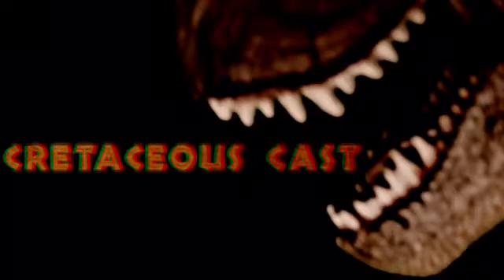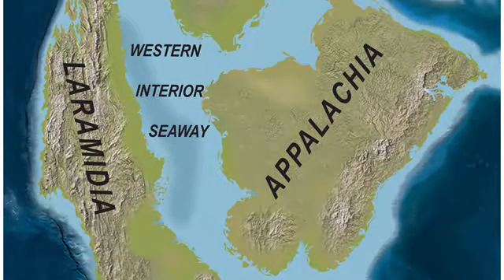Cretaceous Cast: Western Interior Seaway Land Bridge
Welcome to the first episode of Cretaceous Cast everybody! It may be a small way to start out, but this was the best kind of news I could use to kickstart this channel. If you guys know anything important about this new information that has come to light, please, sound off in the comments!